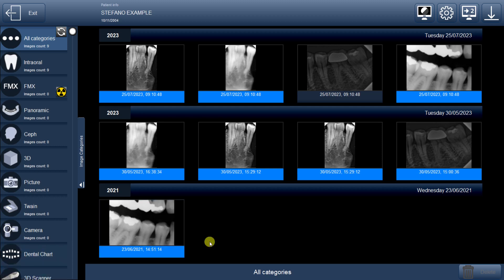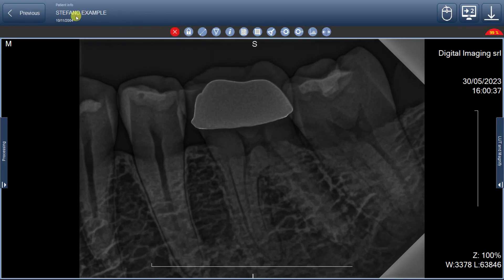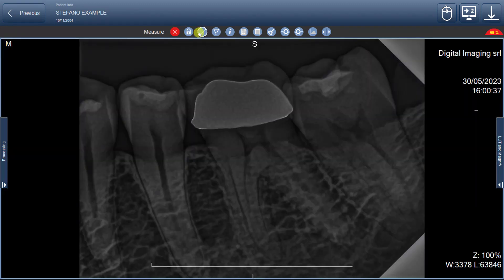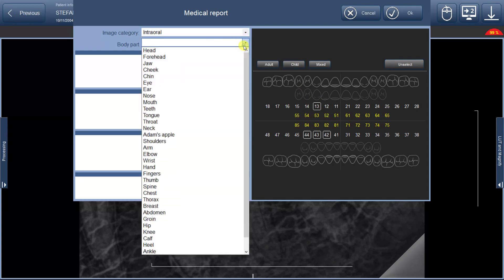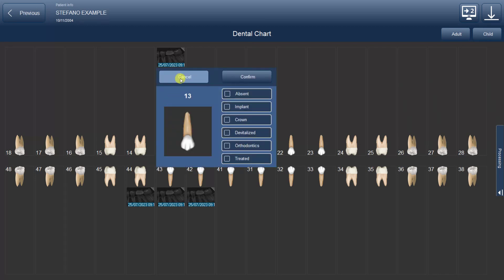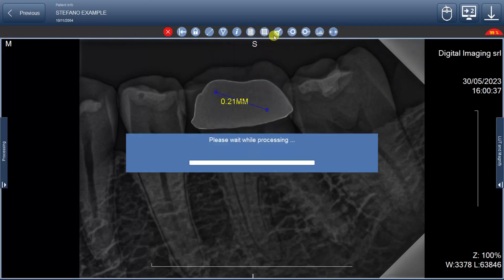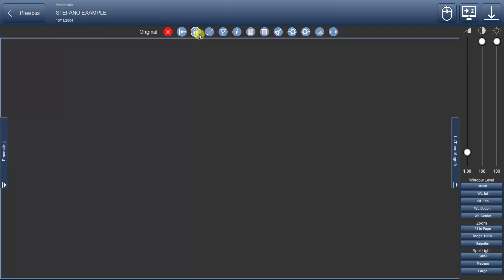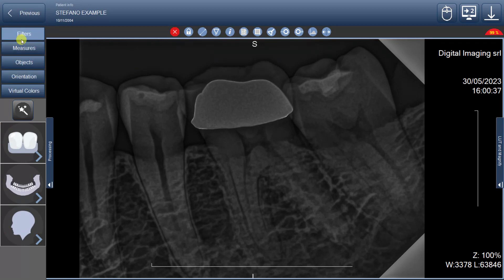ArchiMED Suite - Image Settings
How use the image features and modify them